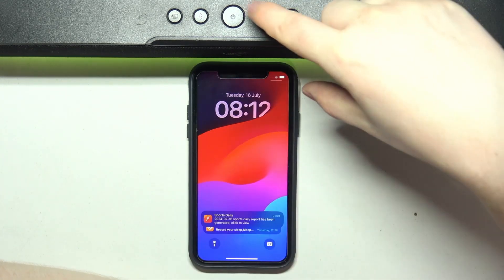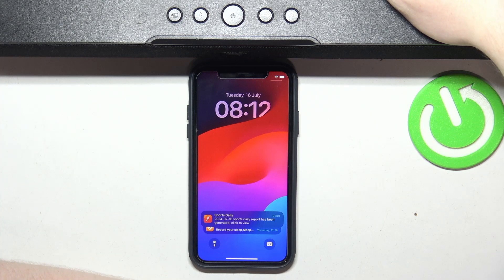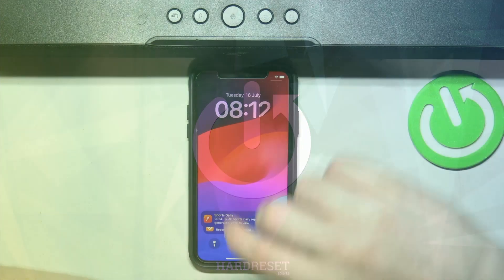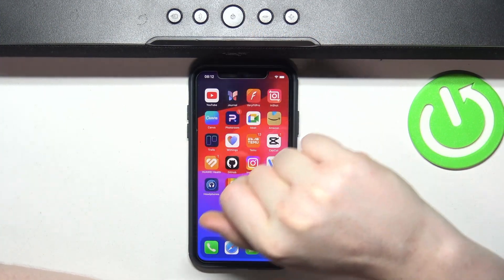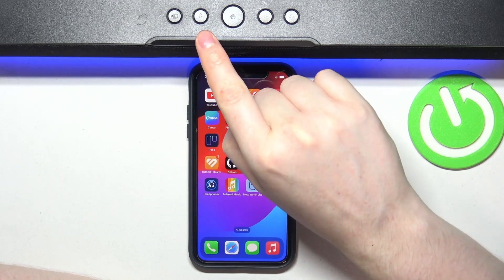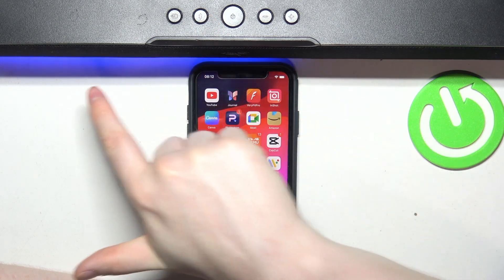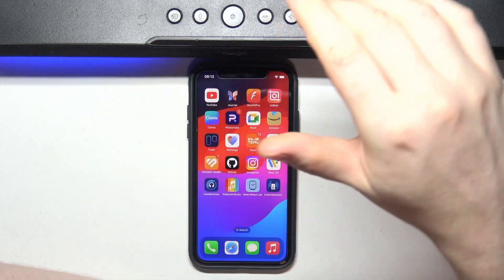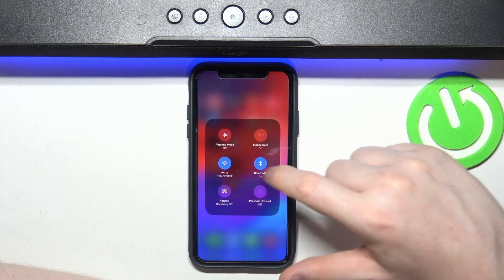How To Pair RAZER LEVIATHAN V2 X With iPhone iOS Devices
Want to control your Razer Leviathan V2 X from your iPhone or other iOS devices? In this video, we’ll guide you through how to pair Razer Leviathan V2 X with iPhone and iOS devices. Discover how to set up the connection, use the Razer Synapse app, and get the most out of your soundbar’s features with your iOS device. Follow these simple steps to enhance your audio experience!

How to pair Razer Leviathan V2 X with an iPhone?
How to connect Razer Leviathan V2 X with iOS devices?
How to set up Razer Synapse on iOS for Razer Leviathan V2 X?
How to troubleshoot pairing issues between Razer Leviathan V2 X and iOS devices?